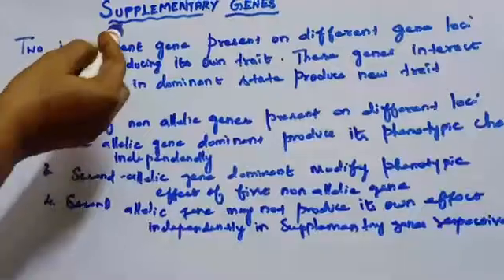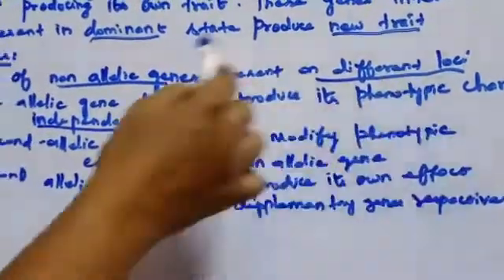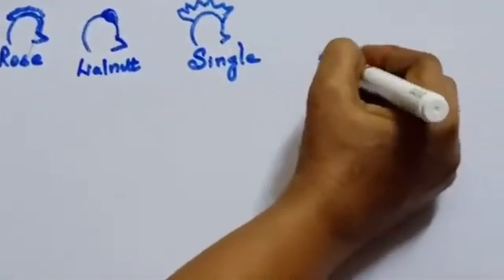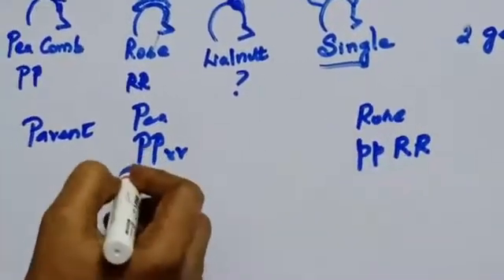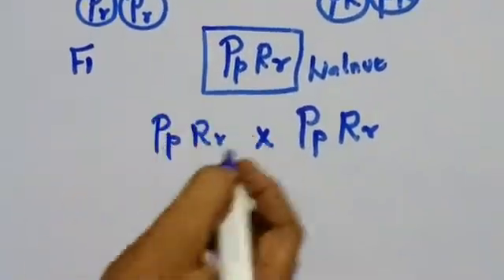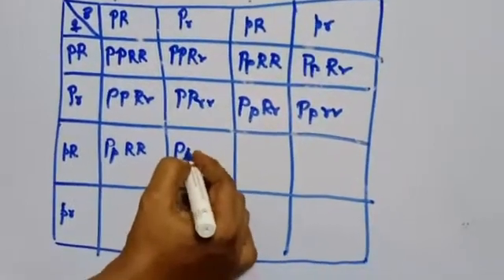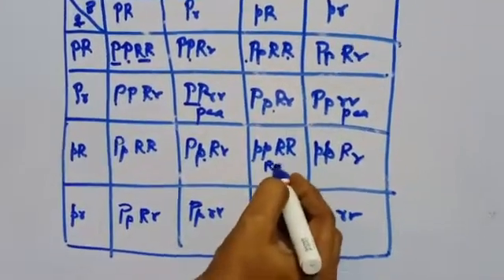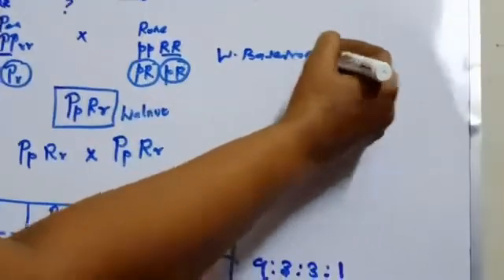Supplementary genes/ Principles of inheritance and variation class12/ NEET 2020 Biology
Easy  tricks to know Principles of inheritance and variation  class 12/Easy tricks to know genetics /NEET 2020 biology principles of inheritance and variation/Easy  tricks to know supplementary genes